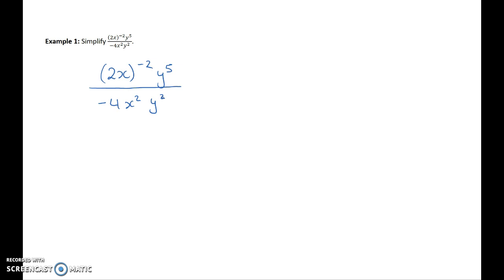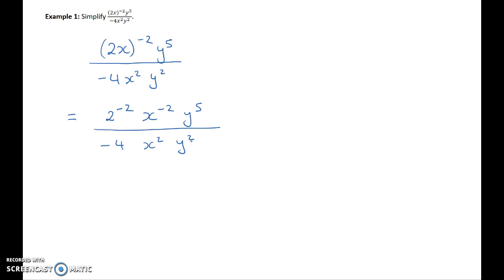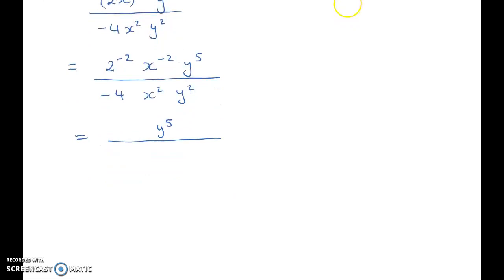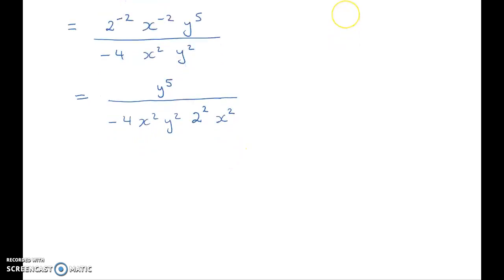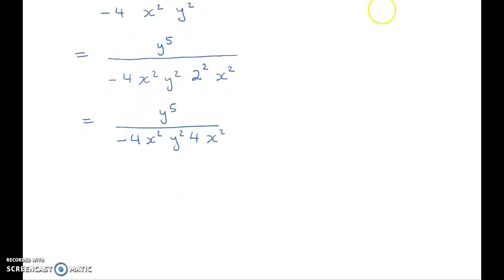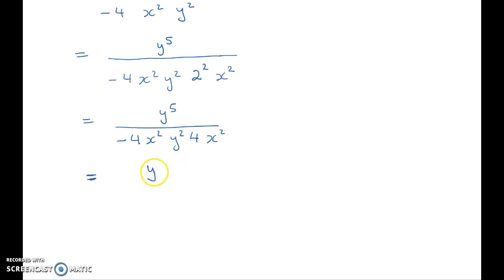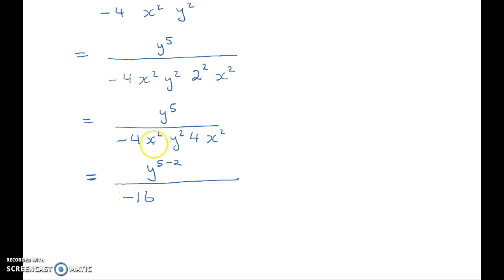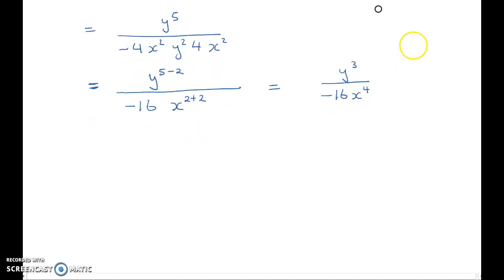Simplifying Exponents - Negative Exponents, Example 1